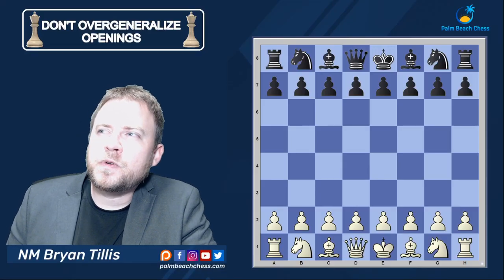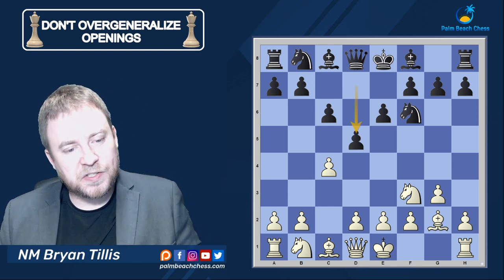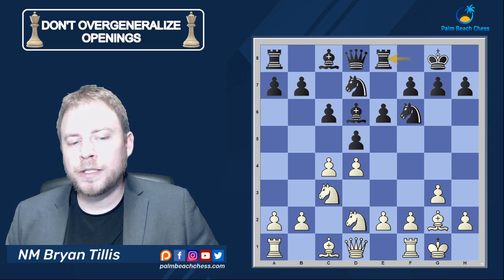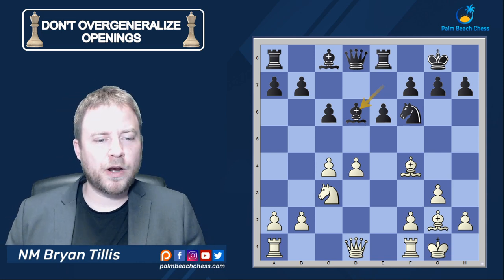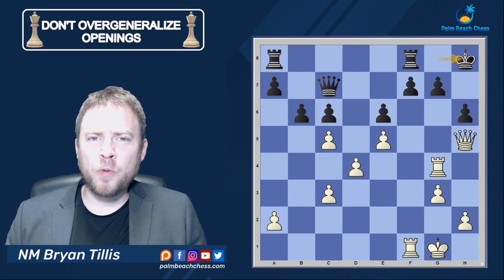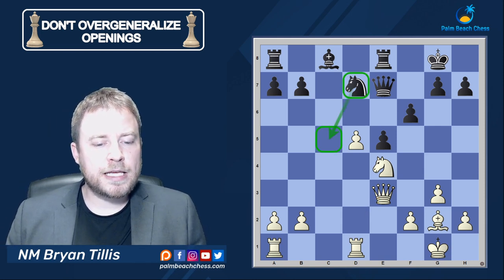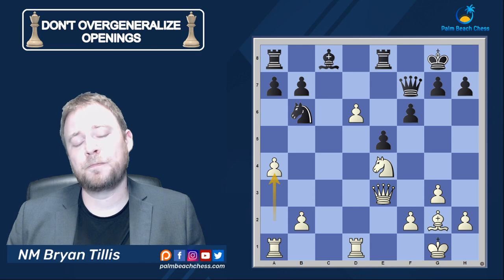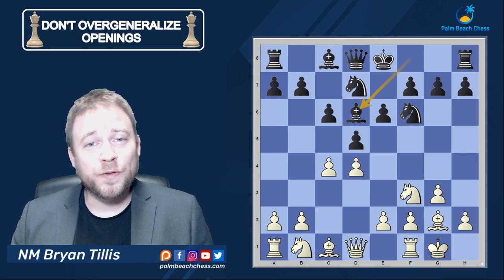Overgeneralizing Opening Ideas: Catalan Opening Lesson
Chess players very often will focus too much on structure and not enough on critical ideas and Memory Markers. Let NM Bryan Tillis guide you through a broken line against the Catalan.